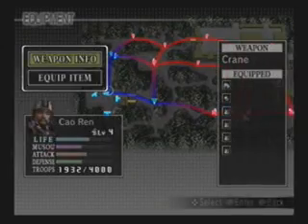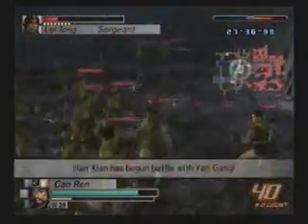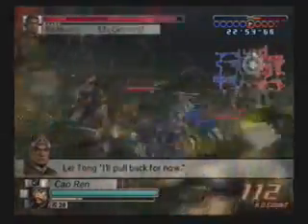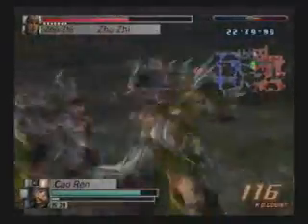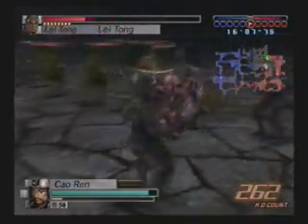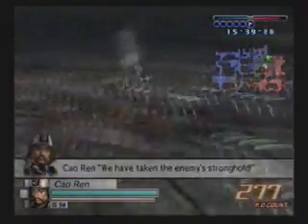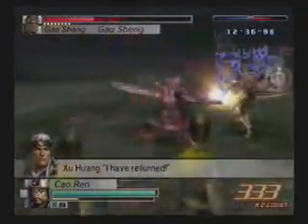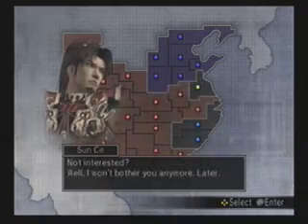Dynatsy Warriors 4 Empires Part 11: Thinning The Herd!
We came into the battle of Xu Chang at a disadvantage and not only even the odds in the fight but also we take over Xu Chang. It was however a tough battle though.